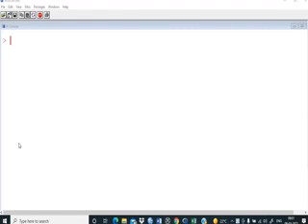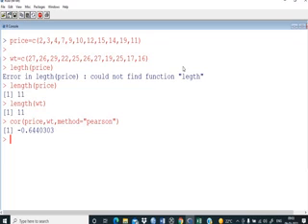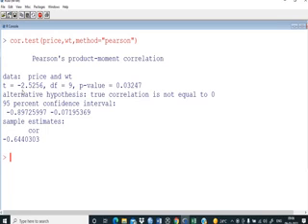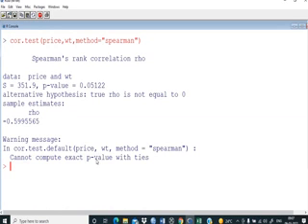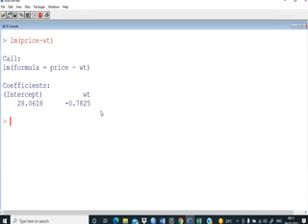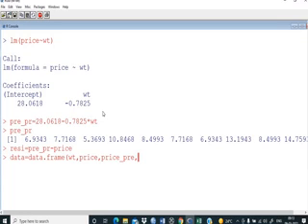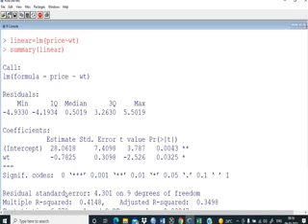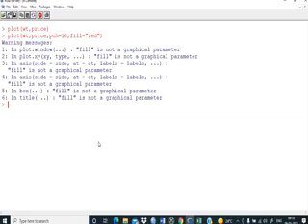Correlation and Regression in R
This video helps us to calculate Correlation and Regression in R